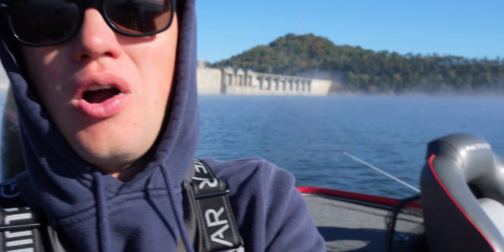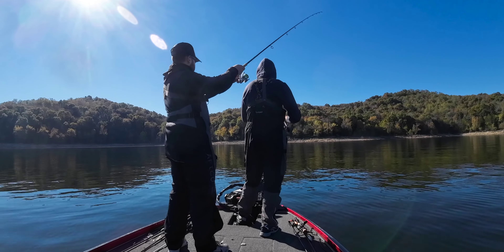Livescoping With TINY VS. GIANT Lures!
Livescoping With TINY VS. GIANT Lures Challenge!